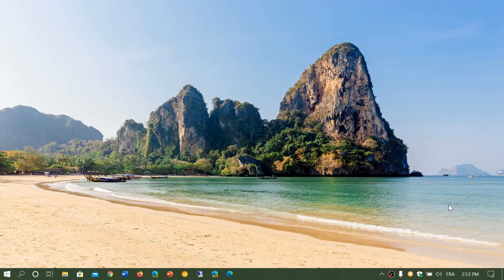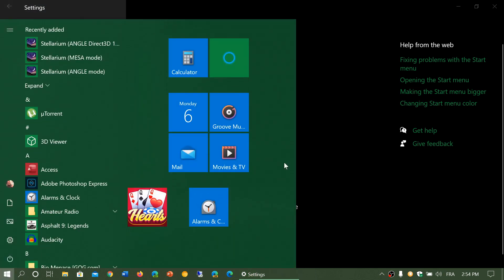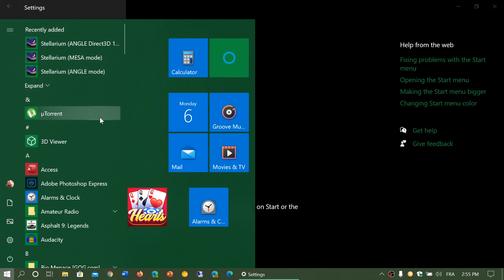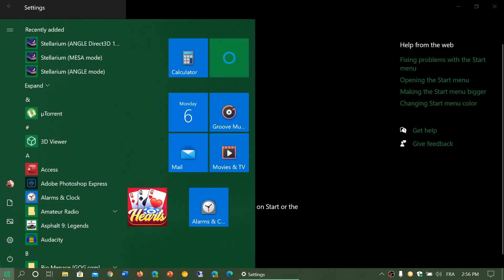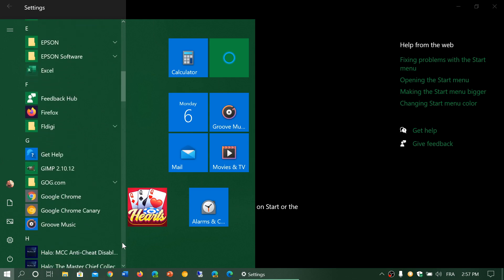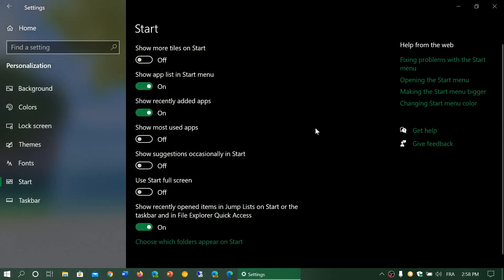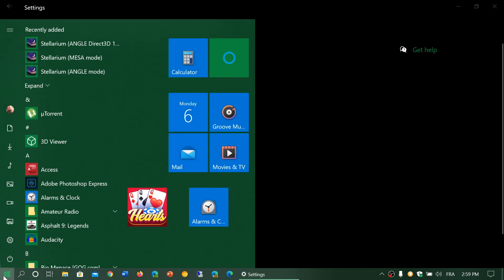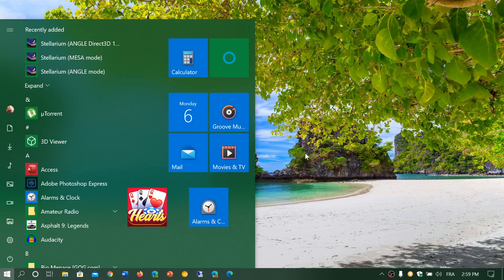Windows 10 Settings app Personalization Start menu options and tweaks MAY November 2019 update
Changing start menu appearance in Windows 10